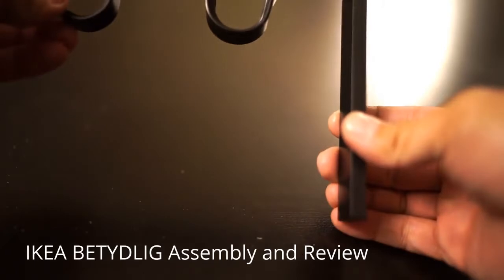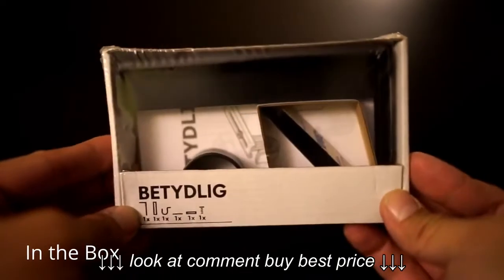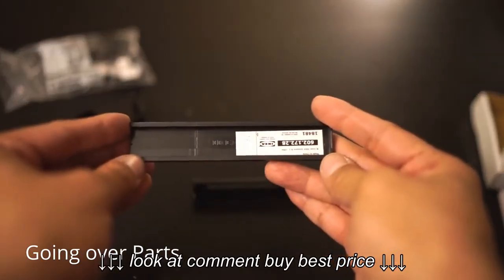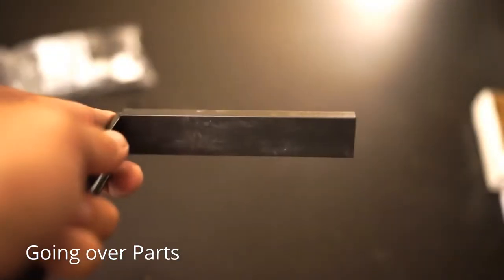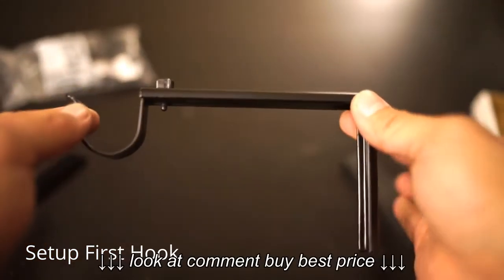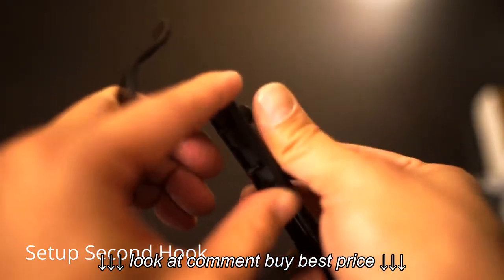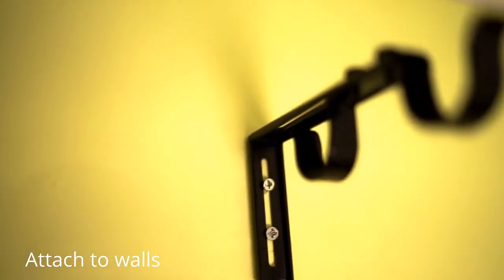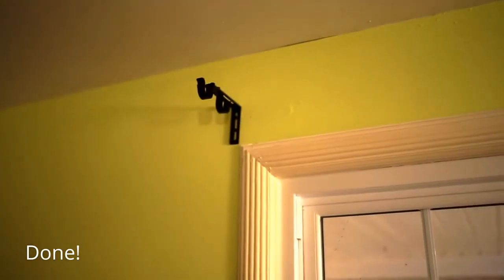IKEA BETYDLIG Double Rod Assembly and Review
IKEA BETYDLIG Double Rod Assembly and Review, IKEA BETYDLIG Double Rod Assembly and Review